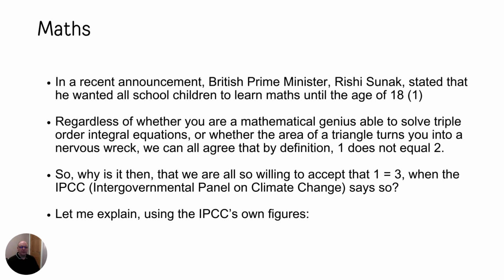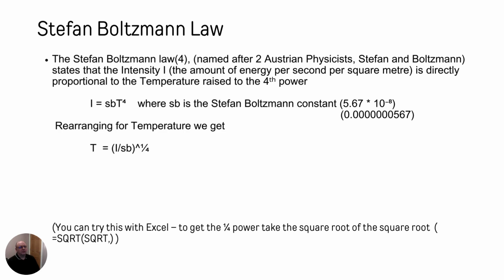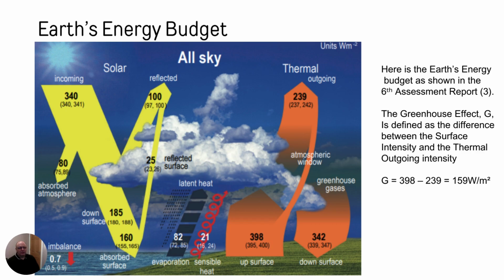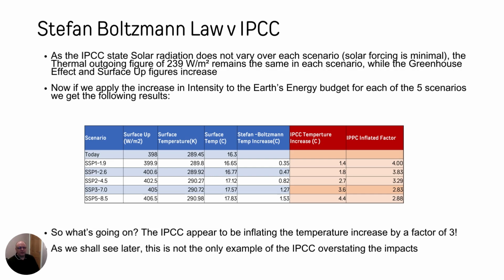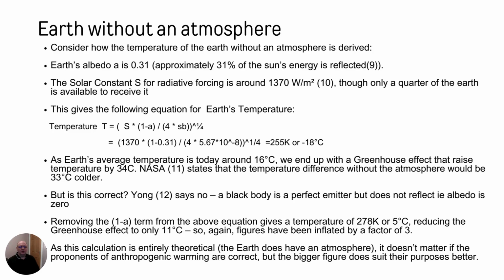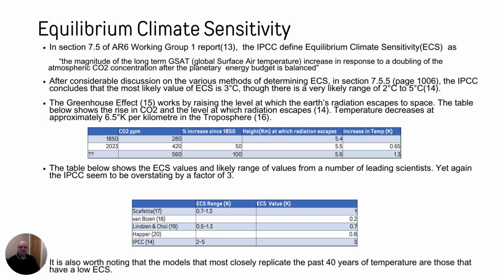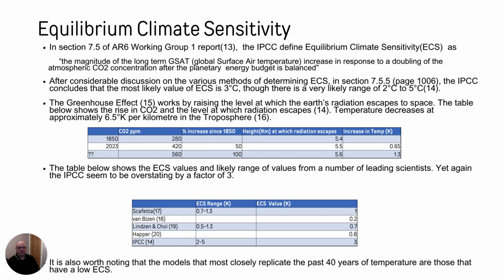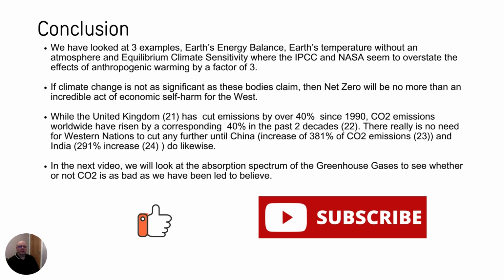IPCC says 1=3?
A Physics graduate view of Climate Change  - Part 1 IPCC